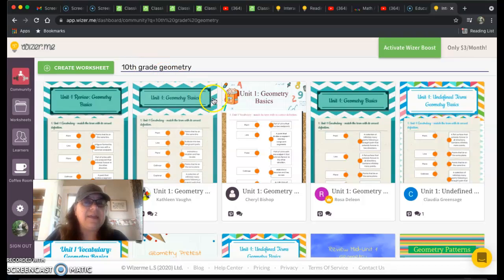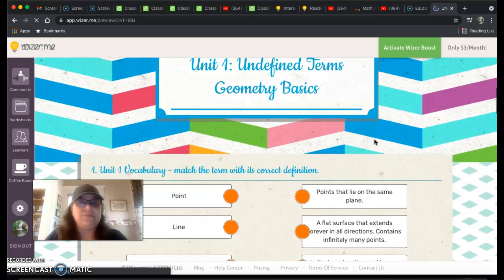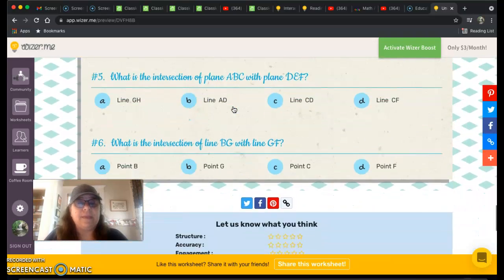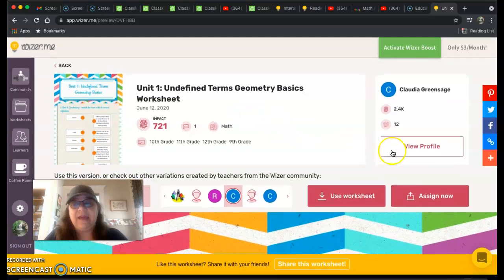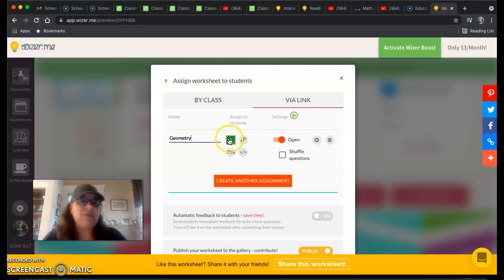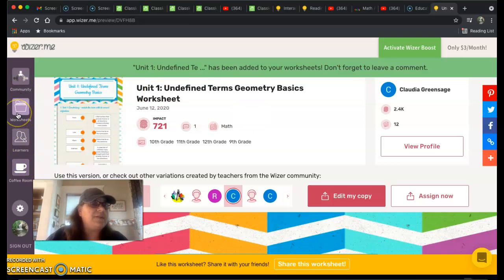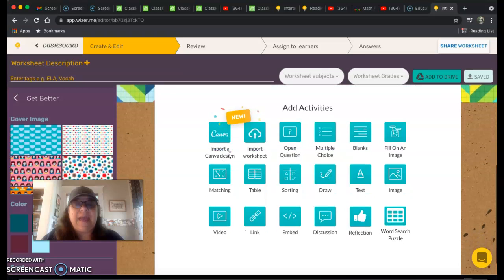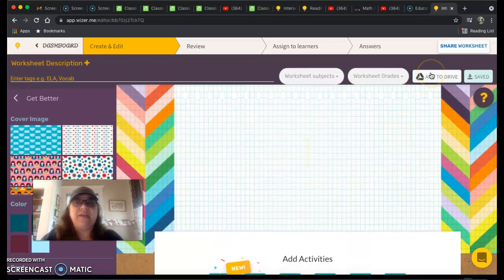Wizer.me Video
This video describes Wizer.me.